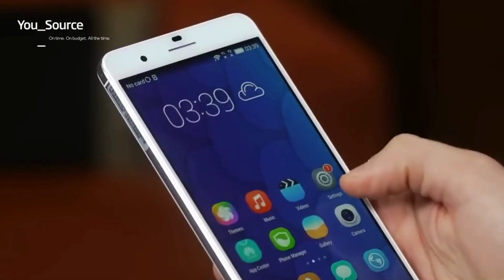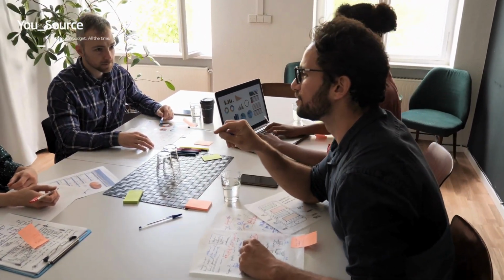Prototype vs MVP: What's the difference?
💡 Thinking about investing in custom software or an app for your Small, Medium-sized business or Startup in Australia? Check out what the difference between a Prototype and an MVP is and how doing both saves you thousands in development cost. 🚀